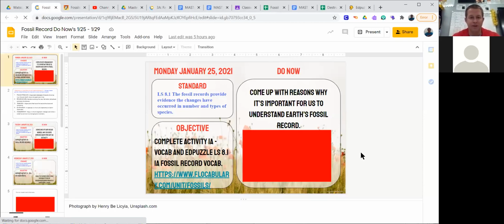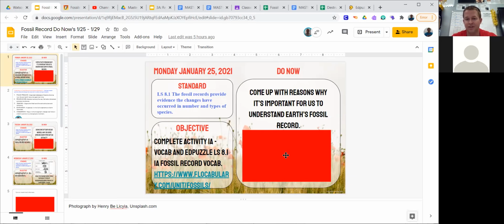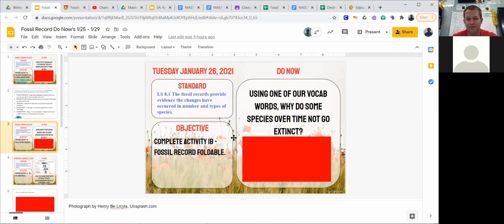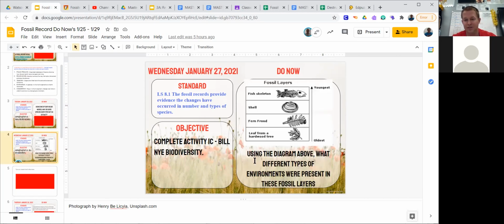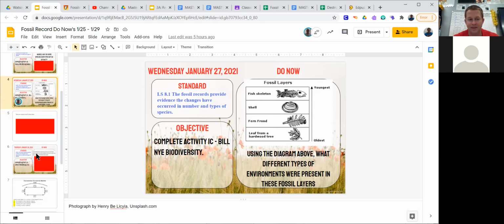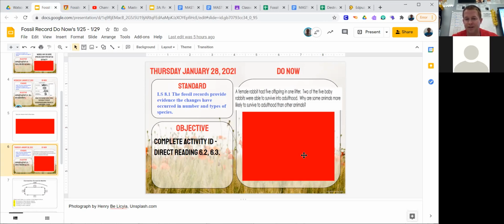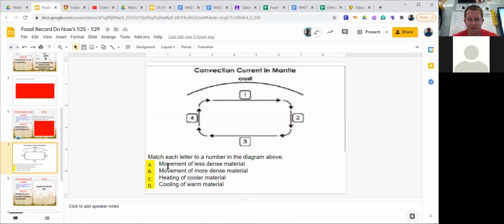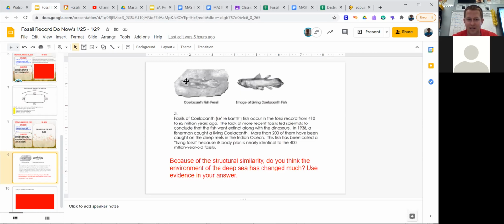Monday 1-25 Life Science 8.1 Fossil Record (all do nows)